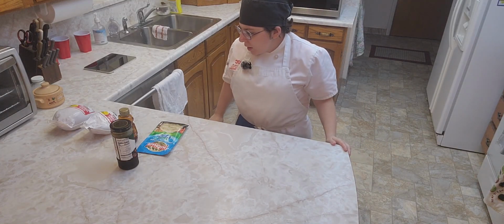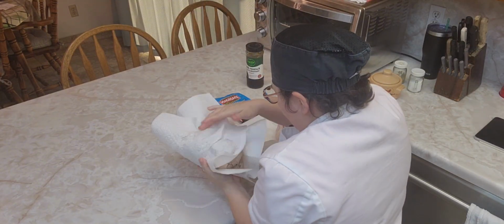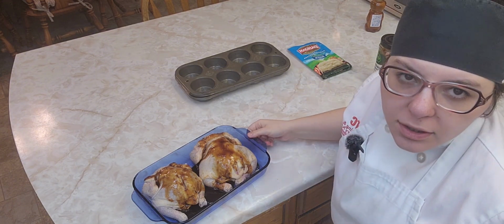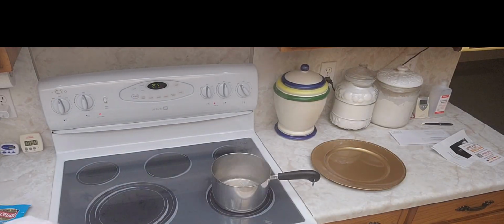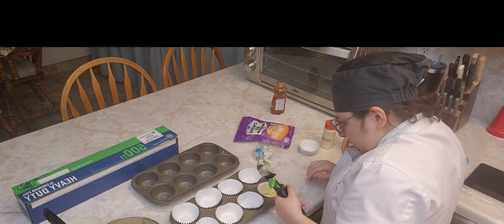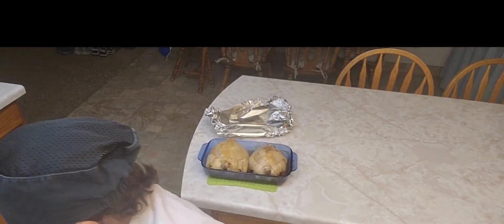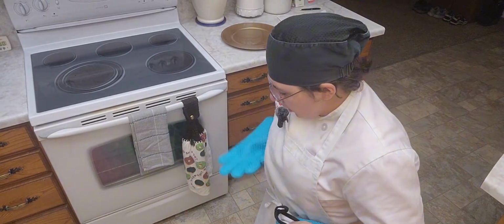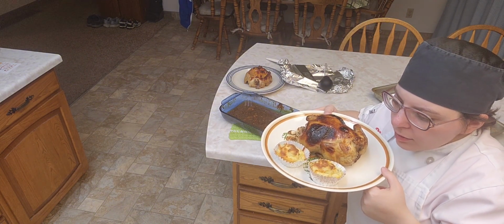Korean BBQ Clover Honey Cornish Hens + Ranch Mashed Potato Cups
Husbands Channel: Youtube.com/tythegamer
Instagram.com/mary_the_vlogger

Yield: 2 servings
Prep Time: 20 min
Cook Time: 55 min (not 5 min)

🔥 Cornish Hens

Ingredients
- 2 whole Cornish hens
- 3 tbsp Korean BBQ sauce (store-bought)
- 2 tbsp clover honey (1 tbsp for glaze, 1 tbsp for finish)

Prep & Cook Sequence
1. Pat hens dry. Season lightly with salt and pepper.
2. Brush Korean BBQ sauce directly onto hens—no marinate hold.
3. Preheat oven to 375°F. Use a roasting pan or a cast-iron pan.
4. Roast breast-side up for 45–55 minutes.
5. At the 30-minute mark, brush with 1 tbsp of clover honey.
6. Roast until internal temp hits 165°F.
7. Rest 10 minutes, then drizzle the final 1 tbsp of honey.

🥔 Ranch Mashed Potato Cups

Ingredients
- 1 packet Idahoan Hidden Valley Ranch mashed potatoes
- Water, milk, and butter (per packet instructions)
- Optional:
  - 1 egg (for binding)
  - Shredded cheese (for crisp top)
  - Black pepper or garlic powder (for tension)
  - Nonstick spray or oil for muffin tin

Prep & Bake Sequence
1. Make mashed potatoes per the packet instructions. Let cool slightly.
2. Mix in 1 beaten egg (optional for structure).
3. Add black pepper or garlic powder if desired.
4. Grease muffin tin. Scoop the mash into cups and press down slightly.
5. Top with shredded cheese or extra pepper (optional).
6. Bake at 375°F for 30–35 minutes—same oven as hens.
7. Rest 5 minutes before unmolding.

🧩 Plate Logic

1. Serve hens whole or halved beside 1–2 potato cups.
2. Drizzle pan juices or honey glaze over the cup edge for contrast.
3. Document crisp zones, honey sheen, and mash texture for the archive.